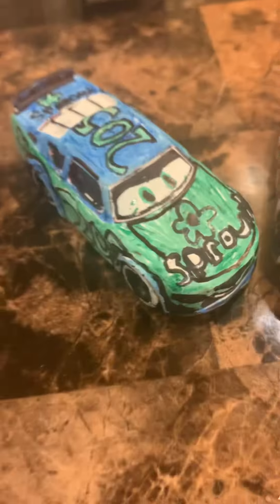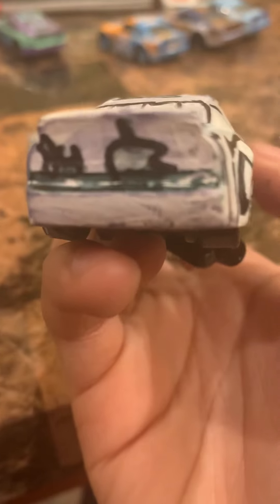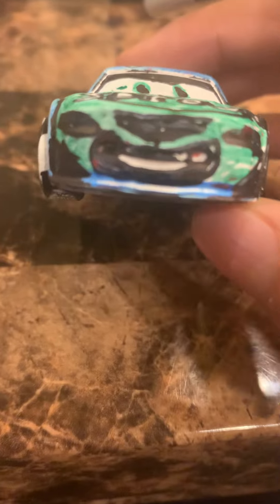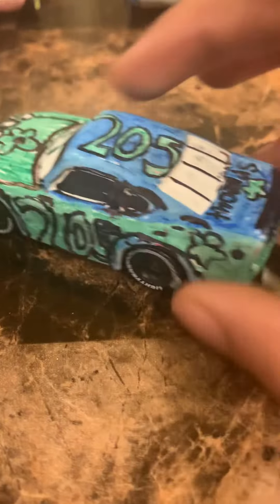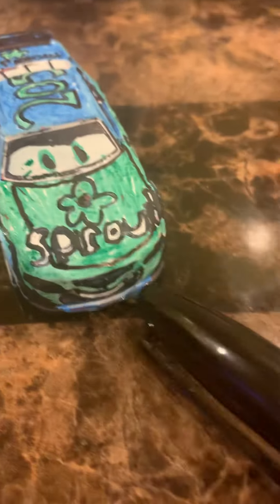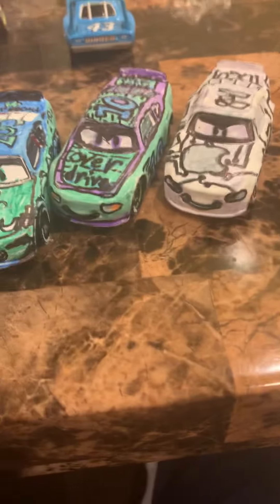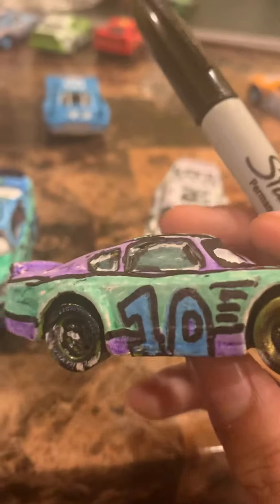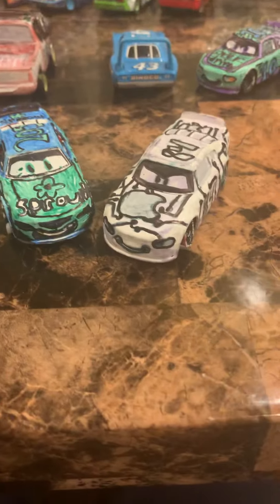Monty tirewheel and Matthew overtaker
Today I am reviewing the sprout stock car number 205 and the apple stock car racer number 84